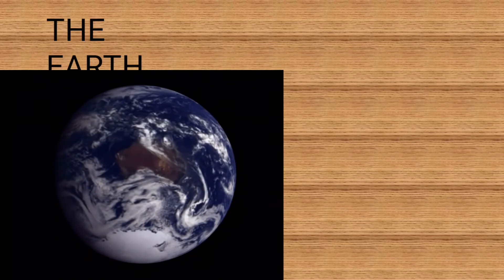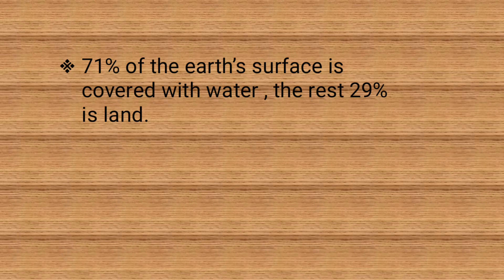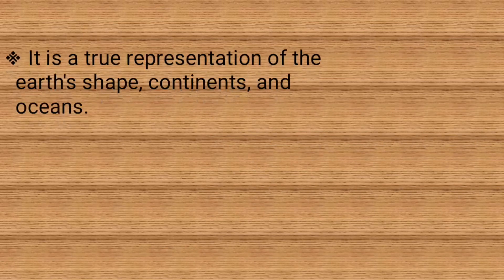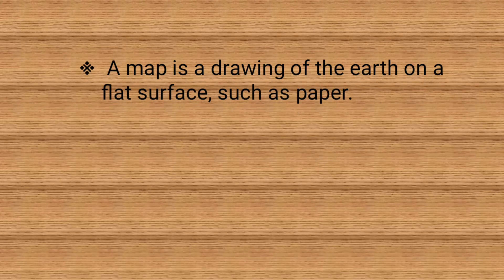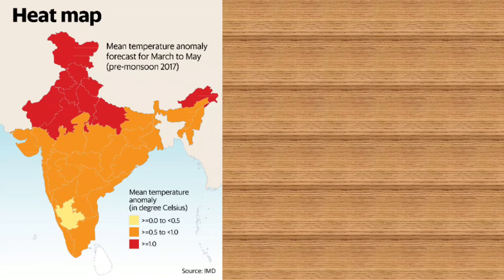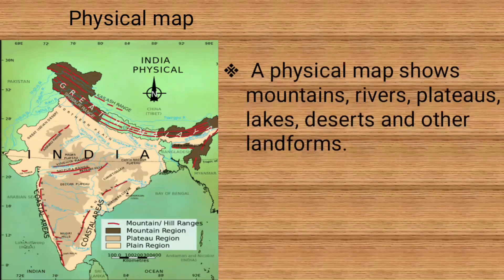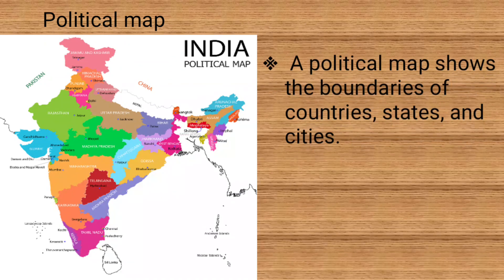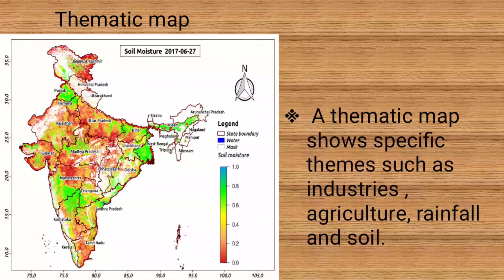Class4 Social Topic: Ln 1 Maps and Globes (video 1)